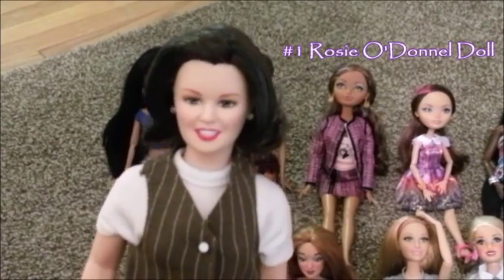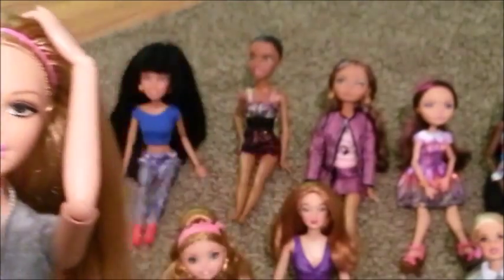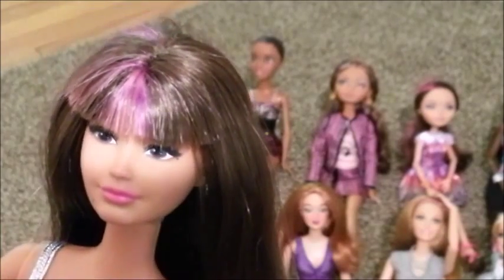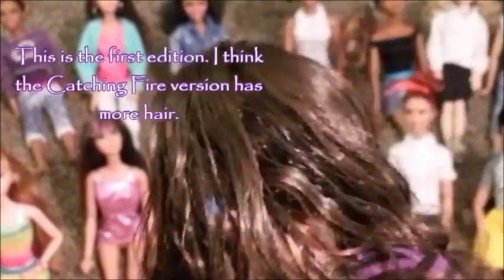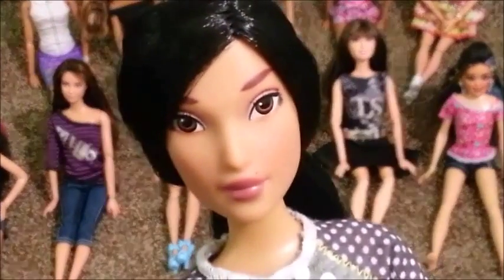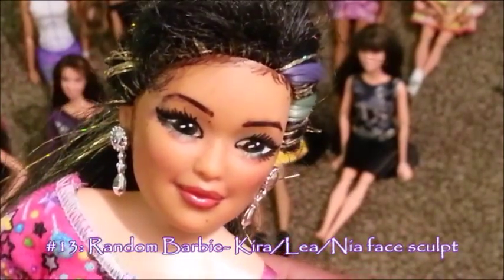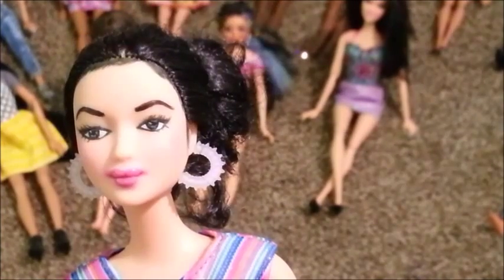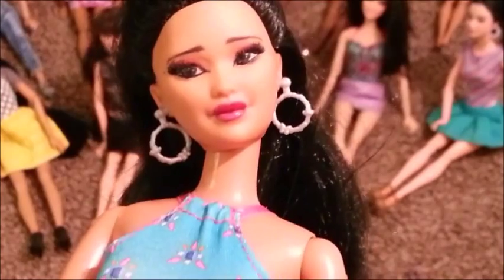My Barbie Doll Collection 2015- Colección de muñecas| Coleção de bonecas| collezione di giocattoli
THANKS! --~--
Barbie doll collection, Barbie dolls,  barbie collector, barbie collection,

My Barbie Doll Collection-  Colección de muñecas| Coleção de bonecas| collezione di giocattoli

This doll video will show all my Barbie dolls. I LOVE barbies but I have LIV DOLLs, Ever After High Dolls, So In Style dolls, Monster High Dolls, Ever After High dolls, Disney Princesses, and many others.

My doll collection is very special to me and I am always on the lookout for fashion dolls that represent diversity.

This doll video is a peek at only a portion of my barbie doll collection. These first 16 fashion dolls are the light skintone dolls that may represent Caucasian, Asian, Latina or Mixed Races.

Many of the dolls' faces were re-painted by me. They are OOAK dolls.You can see more of my fashion dolls in my Barbie series called "Broken Barbie Show" . You can watch it here on my channel.

About Broken Barbie TV
Broken Barbie TV is a channel  for ADULT DOLL COLLECTORS. We have  fun doll stories and the most detailed reviews of the latest dolls.

Our favorite dolls are the beautiful ones, including, but not limited to, Barbie, INTEGRITY TOYS, Fashion Royalty, Bratz, Monster High, and Disney (Descendants, Frozen, Disney Princesses)

 COLECCIÓN DOLL
 COLEÇÃO DE DOLL
doll collection
barbie doll collection
barbie video
monster high
disney princesses
barbie doll
doll video
dolls
barbie series

Get Your
Made To Move Barbie Blue Top

Get Your
Barbie Made To Move Orange Top

Get The Bundle Pack of MTM Dolls
Made To Move Barbie Doll, Bundle of 3: (1) Pink Top + (1) Purple Top + (1) Blue Top

Get Your
Barbie Made to Move Barbie Doll, Yellow Top

Broken Barbie TV
Shallotte, North Carolina 28459 United States of America

Would You Like To Collaborate On A Comedy or Drama Project: SERIOUS INQUIRIES ONLY!

If you are just finding this you tube channel, we would like to welcome and invite you to catch up with all of the dolly fun we've had so far!!

Wanna Be Friends With Us
@brokenbarbietv INSTAGRAM & TWITTER